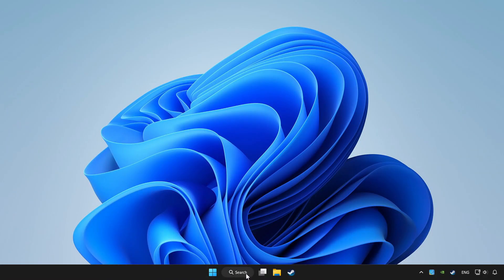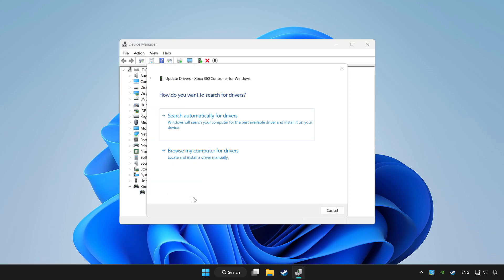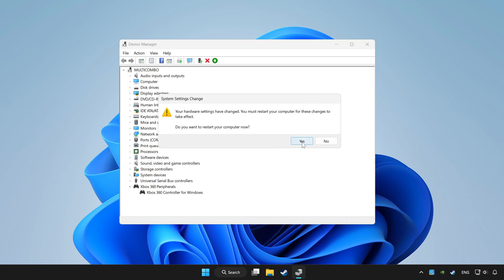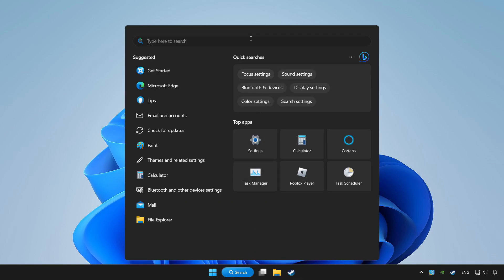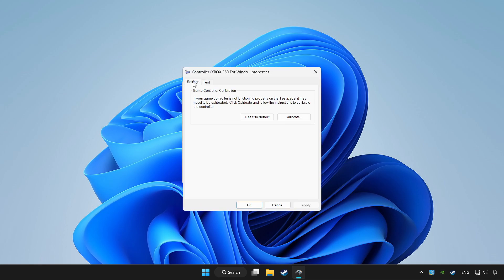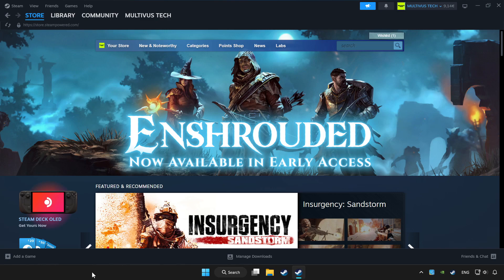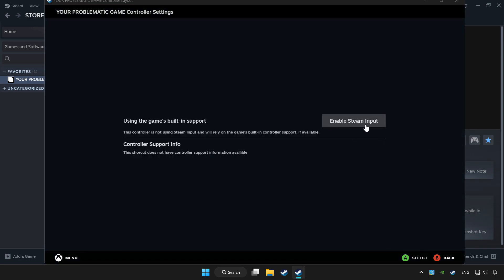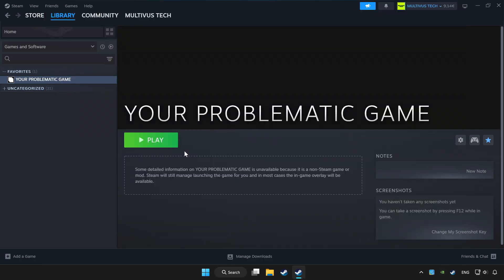FIX Assassin's Creed Odyssey Controller/Gamepad Not Working on PC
I'm going to show How to FIX Assassin's Creed Odyssey Controller/Gamepad Not Working on PC